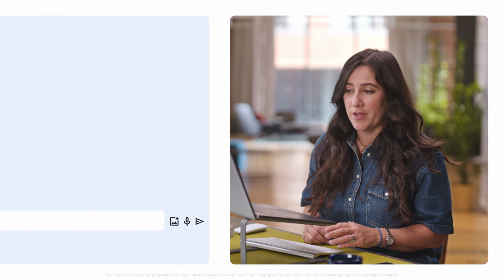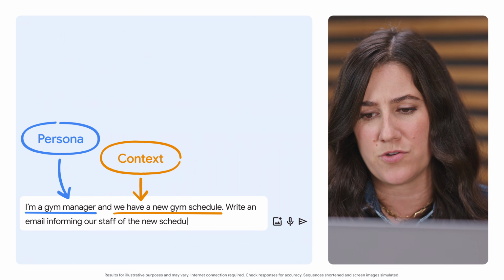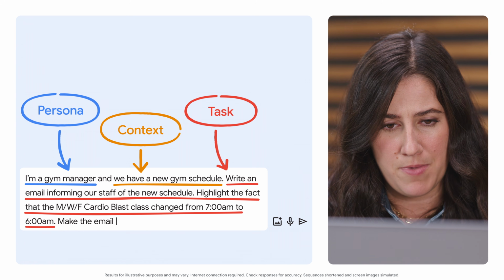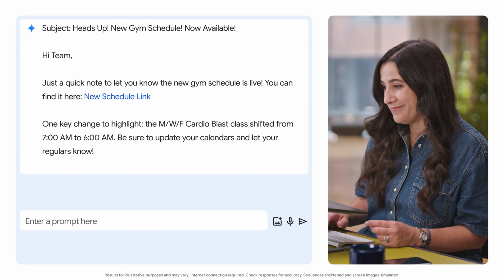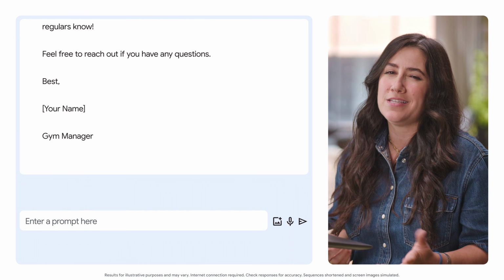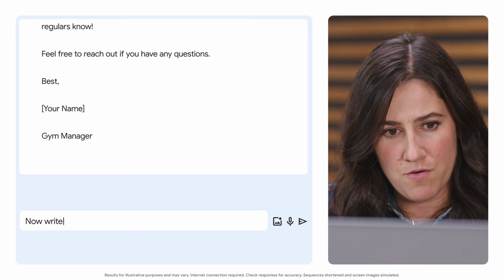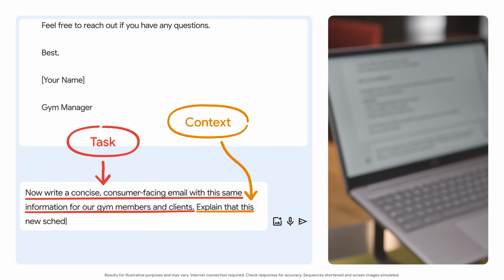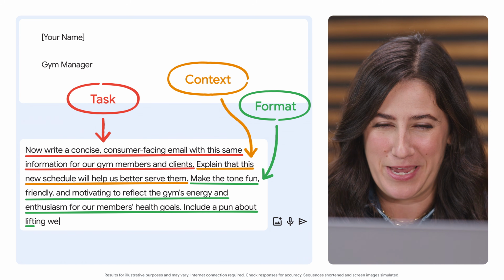How to Use AI to Write Emails | Google Prompting Essentials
In this video from module 2 of Google Prompting Essentials, learn how to unlock prompting strategies to help you communicate clearly. Learn how to use gen AI to write emails and adjust your output for a new audience. You’ll build skills to help you save time and work more efficiently across all kinds of tasks and projects.

Chapters:
0:00 Introduction
0:43 Write emails with gen AI
2:05 Adjust your output for a new audience

About Google Prompting Essentials:
Learn from experts at Google and gain valuable skills to boost your productivity with Google Prompting Essentials, zero experience required.

In this self-paced course, you’ll gain hands-on experience using generative AI tools to help develop ideas and content, make more informed decisions, and speed up daily work tasks. After you complete the course through Coursera, you’ll earn a certificate from Google to share with your network and potential employers.

Design Prompts for Everyday Work Tasks | Google Prompting Essentials